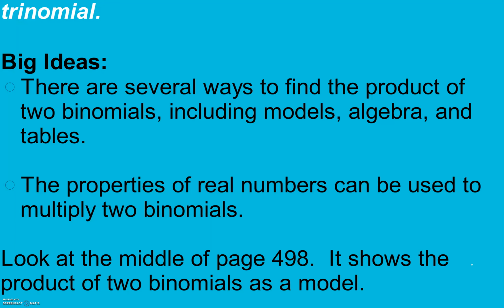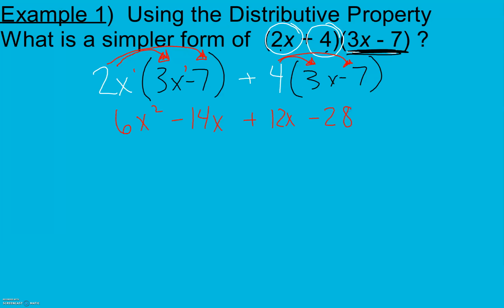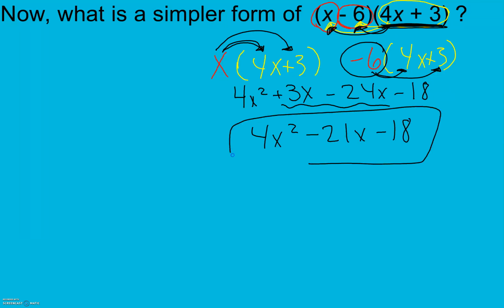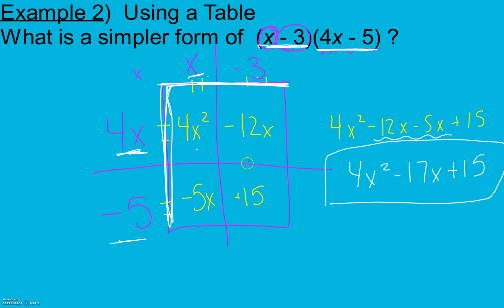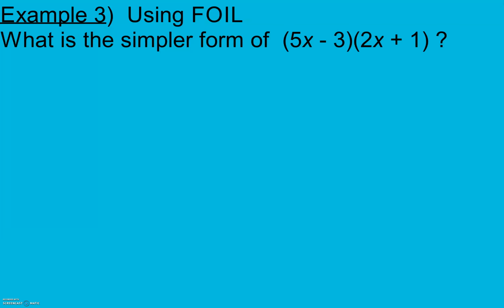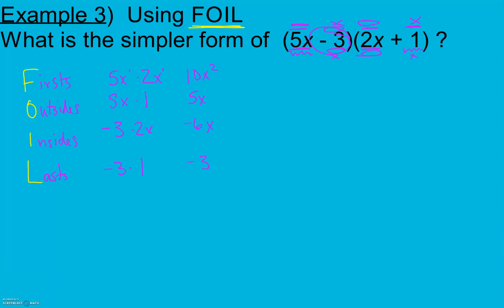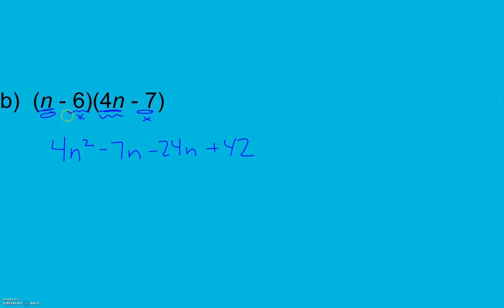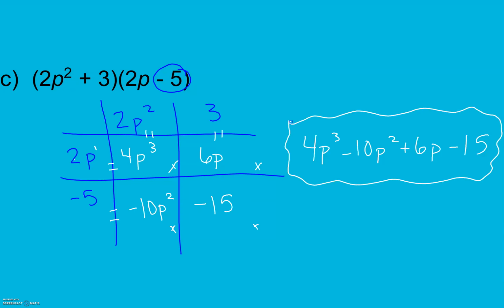Algebra 1 Section 8.3 pt 1